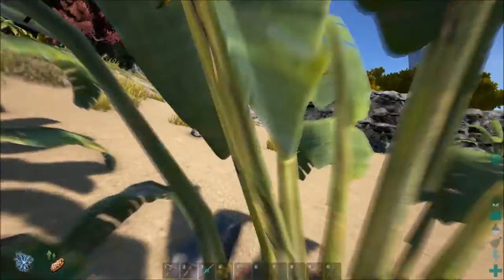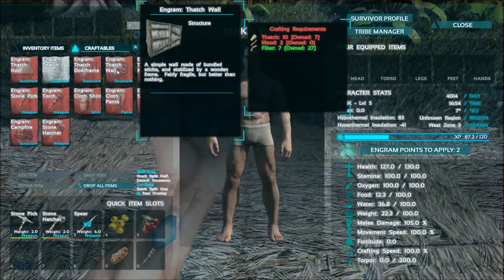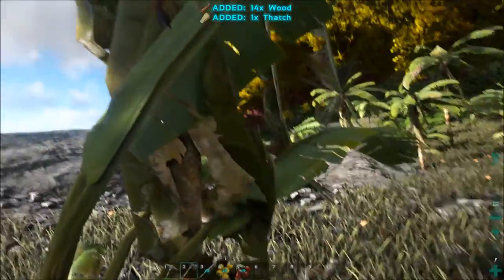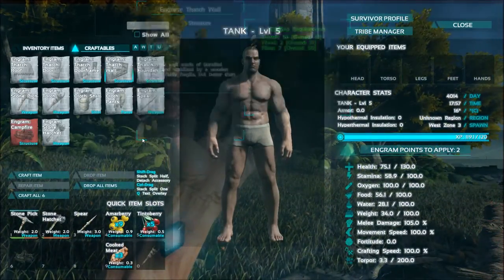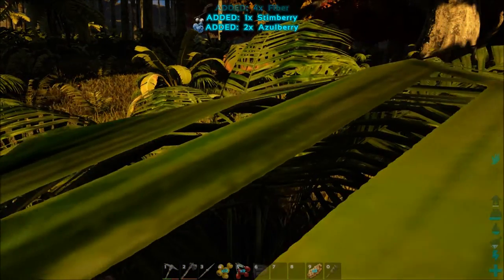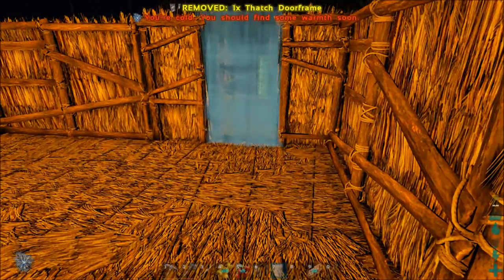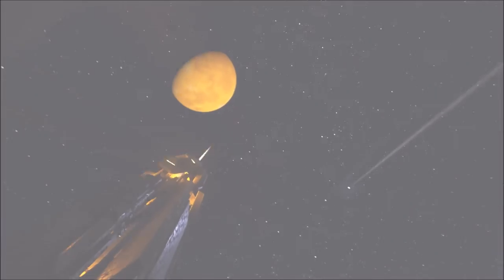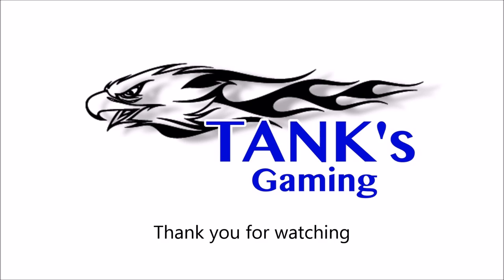Ark Survival Evolved Tutorial 3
and the third tutorial. there might be more.